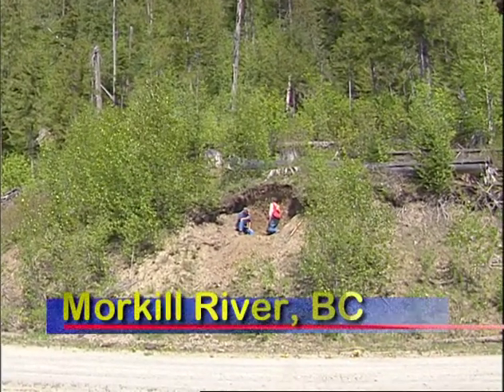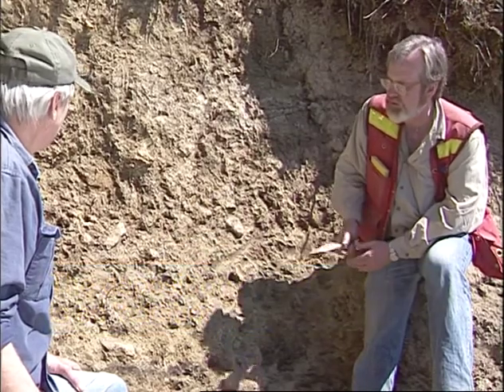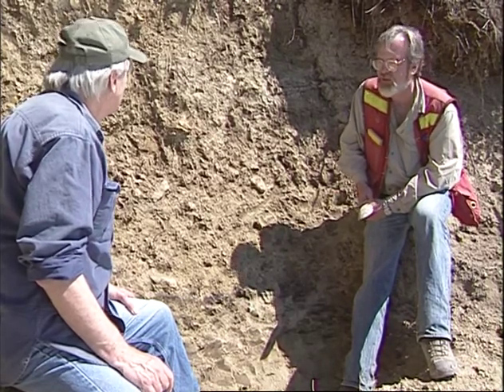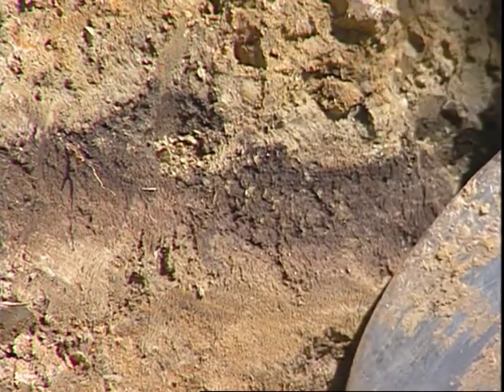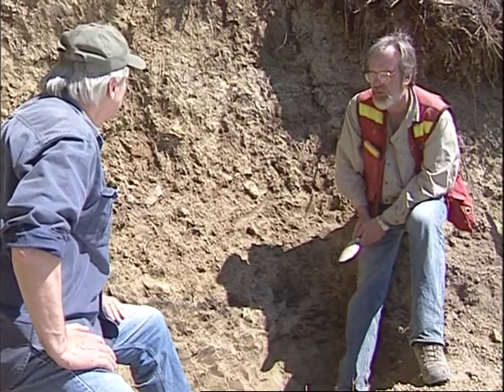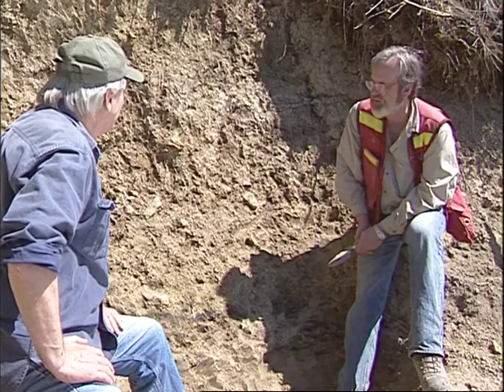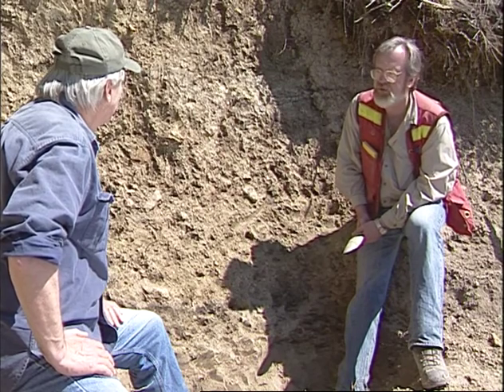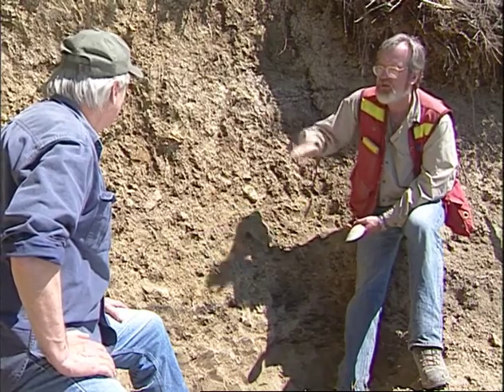Soil formation Processes in Regosols in the Morkill Valley, BC